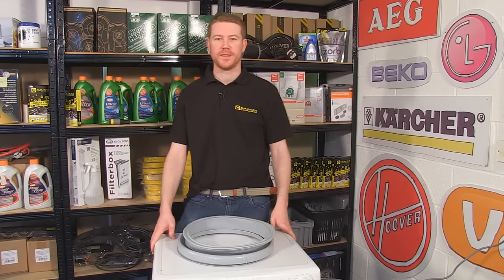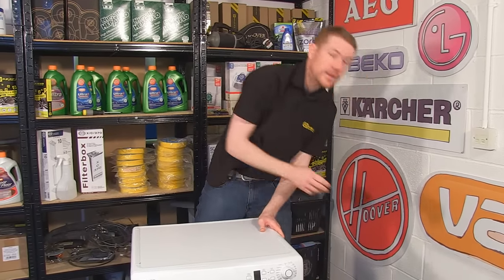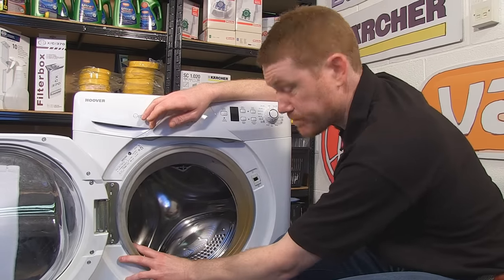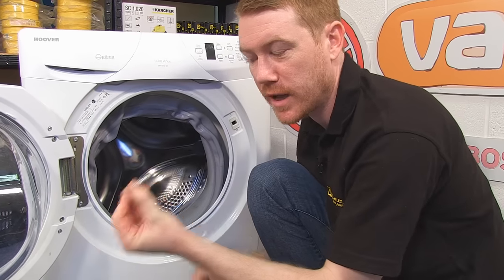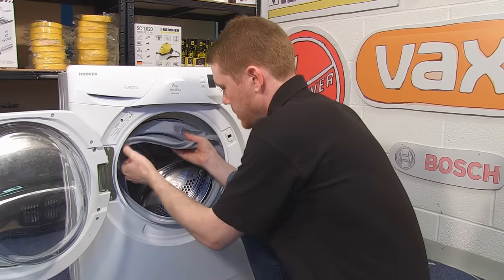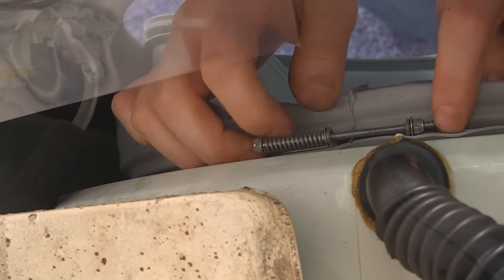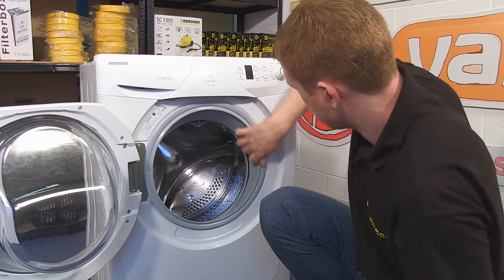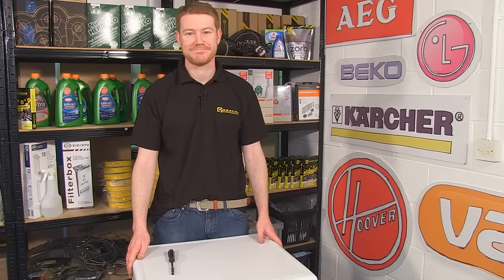How to Replace a Hoover Washing Machine Door Seal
Is your Hoover washing machine leaking? The door seal may be faulty, which is why we’re here with this eSpares video to show you how to fit a new washing machine door seal step by step. You'll soon learn how to replace a Hoover washer gasket.

If you’re not sure how to replace a Hoover washing machine seal, this video demonstrates how, to help you get your appliance leak-free and working properly once more. So watch on, learn the Hoover washing machine door seal replacement process and get your washing machine back in action!

You can also visit the eSpares website for any other washing machine parts or accessories you might need.

Does your washing machine smell? Check out our video linked below to get your washer smelling fresh and odour-free!

Doing so will keep you updated on all things related to appliance care such as handy repair guides, maintenance advice and much more.

0:00 Introducing the video
0:17 How to access the door seal
1:10 Why the door seal may need replacing
1:30 Suggested video: Washing Machine Smells? 4 Easy Ways to Clean!
1:39 How to remove the outer retaining band
1:57 How to access the inner retaining band
2:13 How to remove the inner retaining band
2:36 How to remove the old door seal
2:50 How to correctly position the new door seal
3:29 How to refit the inner retaining band
4:16 How to refit the outer retaining band